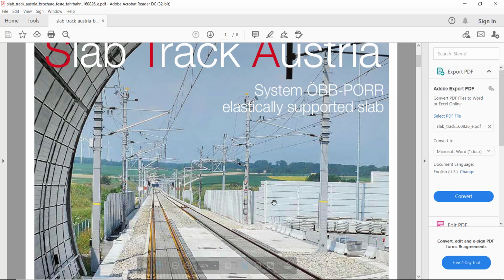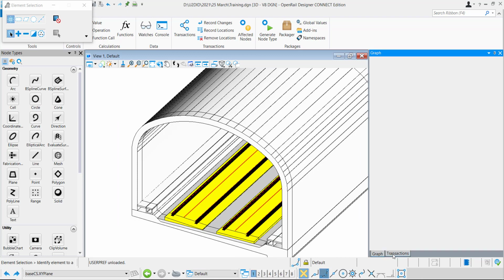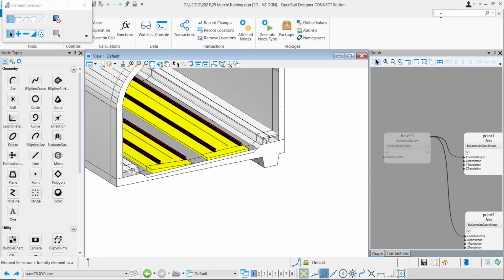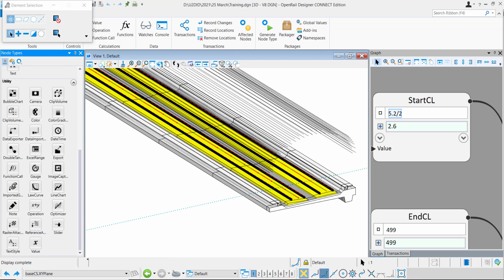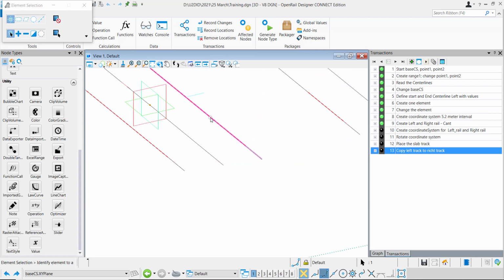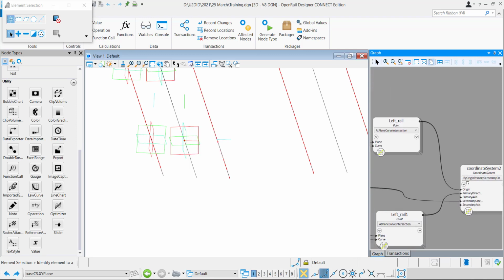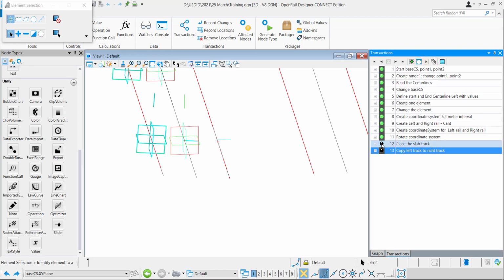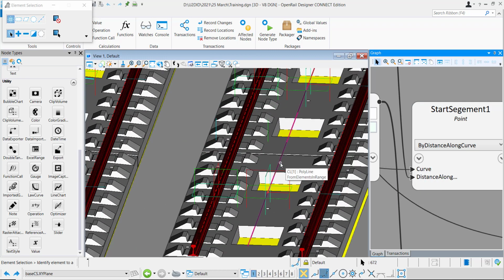Super Thursday - Computational Design part 2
Step by step - OpenRail